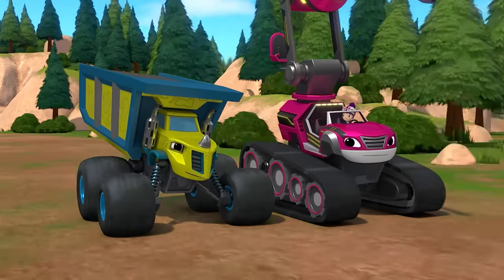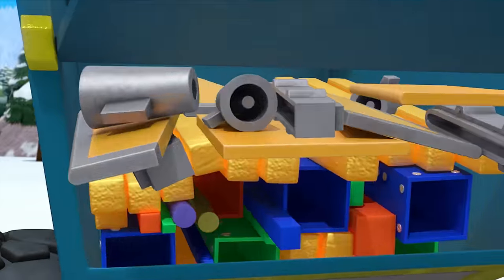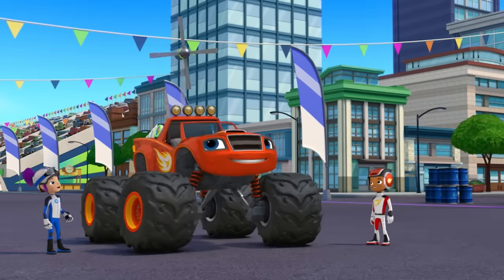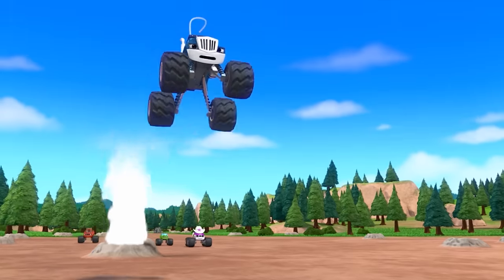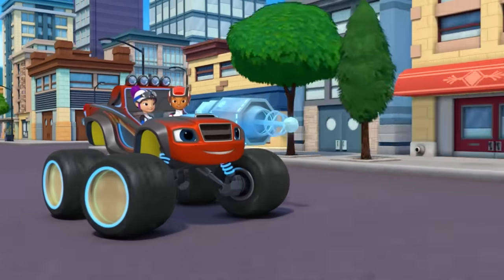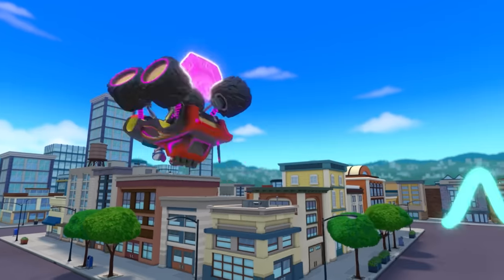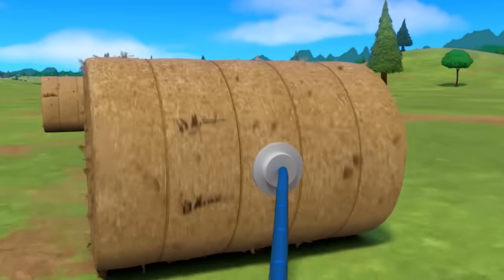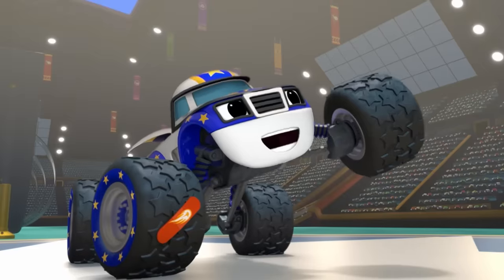Gabby's Mechanic Missions! w/ Blaze & AJ #13 | Games For Kids | Blaze and the Monster Machines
Systems check! Watch Gabby on her mechanic missions with Blaze, AJ and the rest of the monster machines. They need to put the Bighorn back to sleep, close some holes on a boat and more! Can you help them on their missions?

**ADVERTISEMENT**